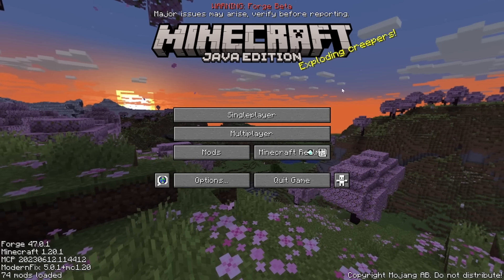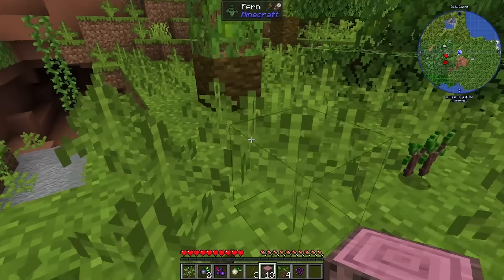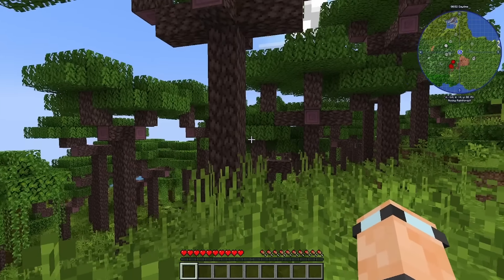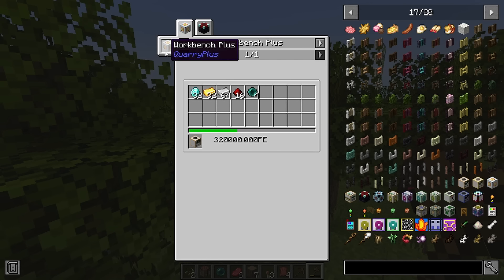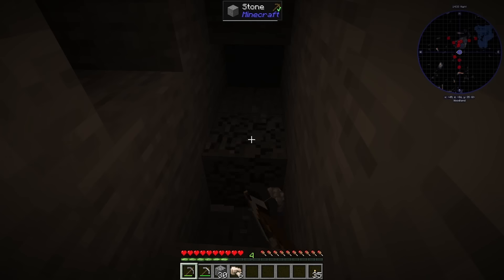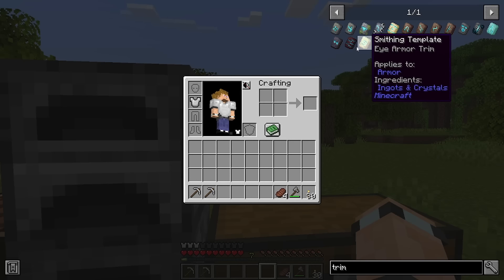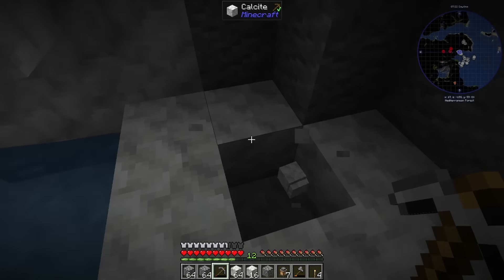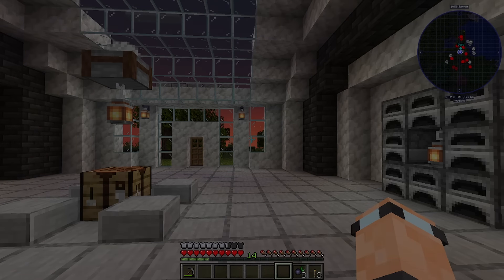All The Mods 9 Ep. 01 New Minecraft Version 1.20.1 Modded? (Now On Curseforge!)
Mod pack version - Alpha !